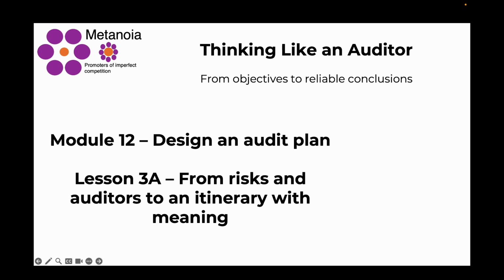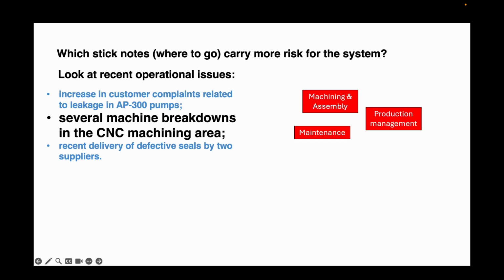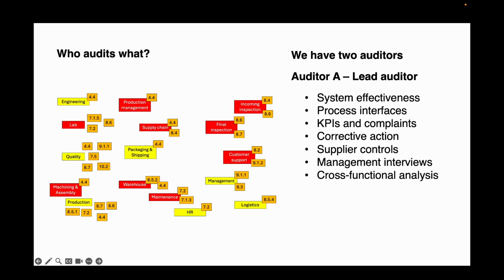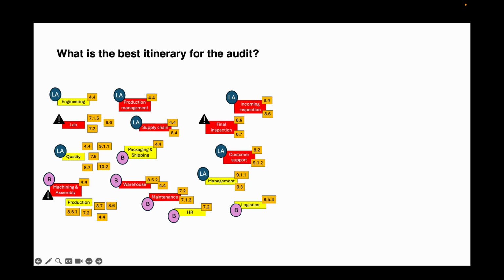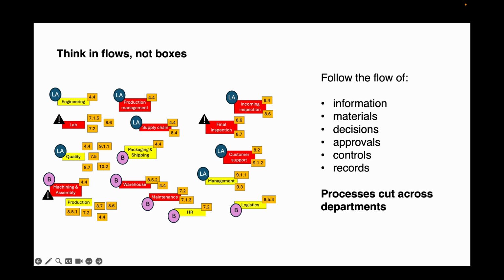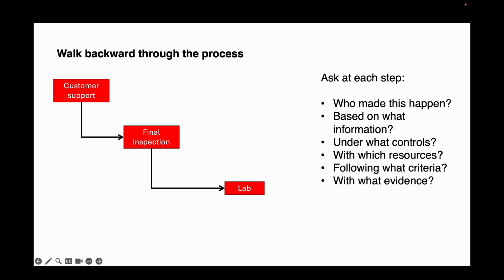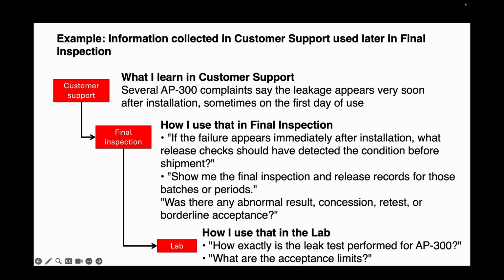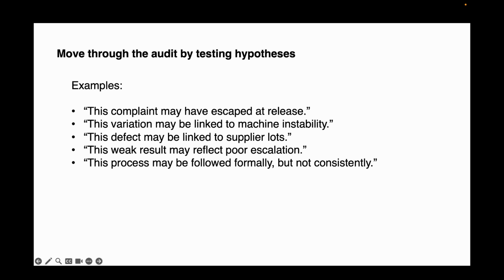Module 12 - Design an audit plan Lesson 3A - From risks and auditors to an itinerary with meaning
By this point in this module, the auditor has already defined the audit objective, developed the high-level questions, identified where to go, and linked those places to relevant requirements. But that is still not a real audit plan. Lesson 3A shows how to turn that material into a route for the auditor to collect relevant, reliable, and connected evidence.

The lesson introduces three key ideas. First, not all audit locations deserve the same attention. Recent complaints, breakdowns, defects, or other signals help the auditor determine which areas pose greater risk and therefore deserve more focus. Second, the itinerary should reflect the strengths of the audit team. Some auditors are better at management interviews, interfaces, and system effectiveness, while others are stronger on the shop floor, in technical verification, and in operational detail. Third, the audit route should follow the flow of evidence, not just the organization chart.

Lesson 3A also explains why, in some cases, the best route starts with the effect and works backward through the process. Starting from a complaint, a failure, or a released product can help the auditor trace the chain of conditions, controls, and decisions that made that result possible.

Above all, the lesson shows that a good audit itinerary is cumulative. What the auditor learns in one area should improve the questions asked in the next. So the itinerary is not just a schedule. It is a structured path of inquiry designed to help the auditor reach a reliable conclusion.

The supporting text for these steps is available on the course site as a free preview